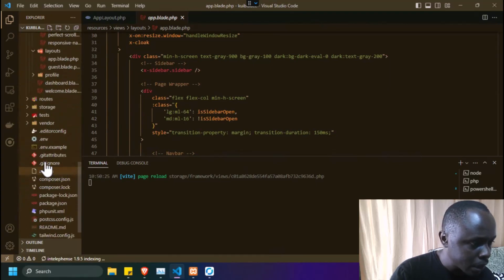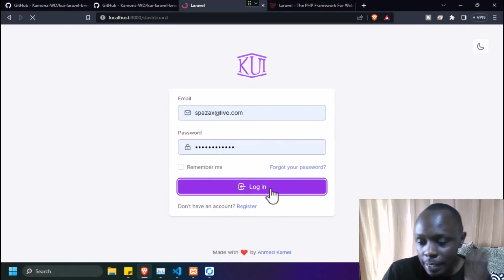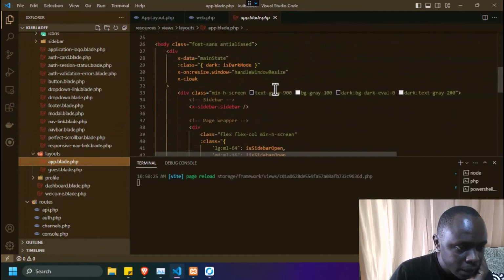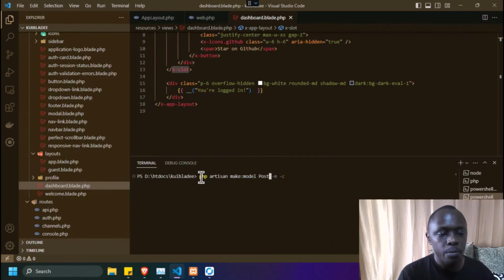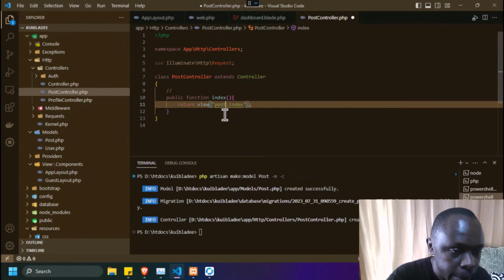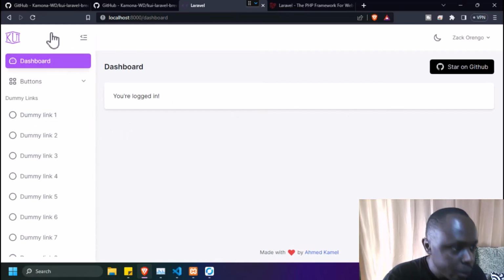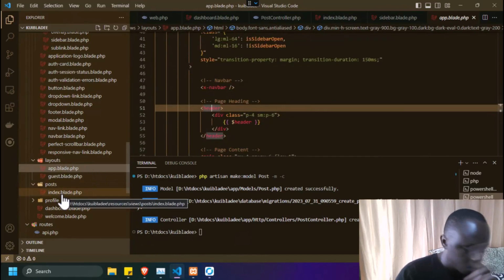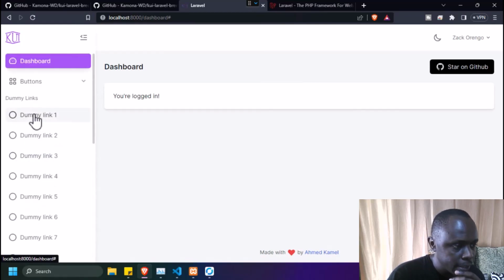Extended Laravel Breeze KUI Dashboard Setup amazingly looks and feel Good!!